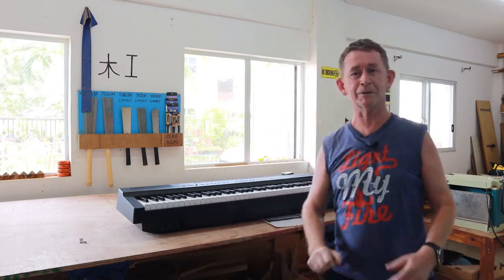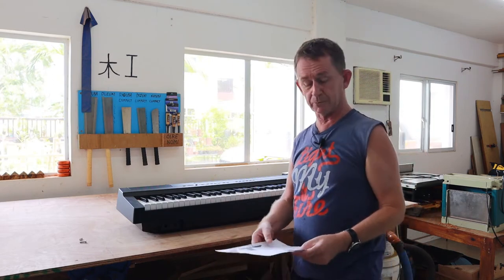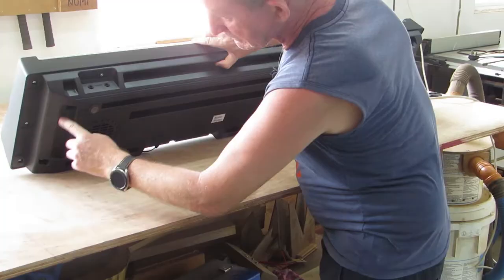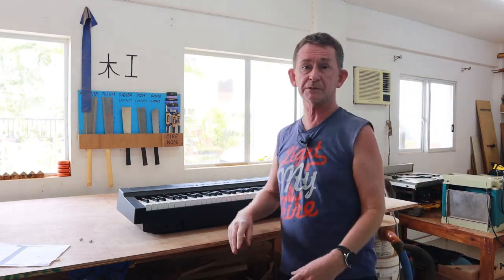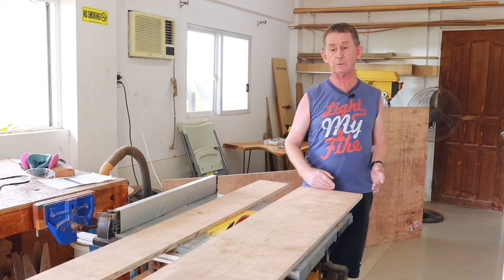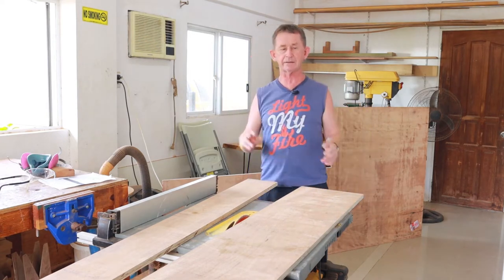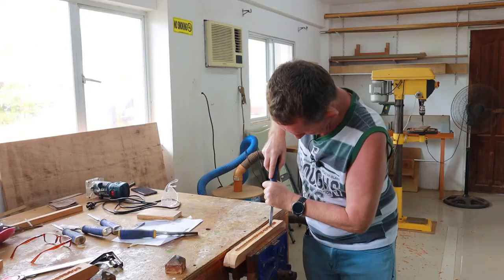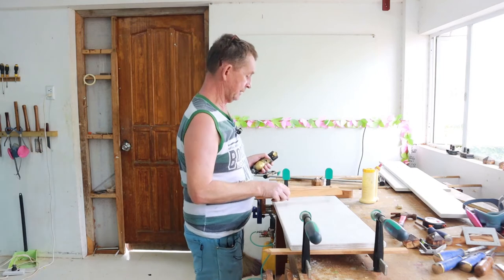How to Build a Piano Stand for your Yamaha P125 - DIY easy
In today's video, I build a stand for Ciara's Yamaha P125 Piano keyboard. I use 3/4" WBP plywood and mahogany in the build.

The overall height is 640mm (including feet). The width of the side boards is 295mm. The overall width of the assembled stand is 1,320mm. The separation board is 160mm. Its length will be 1,320mm minus double the thickness of the material being used on the sides (IE 18mm + 18mm)